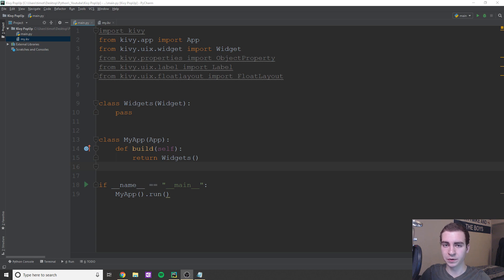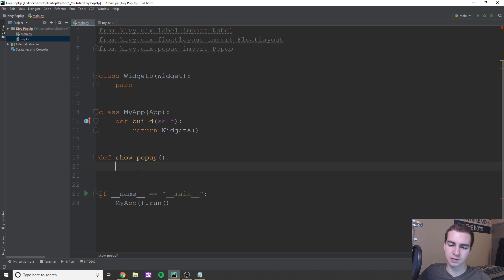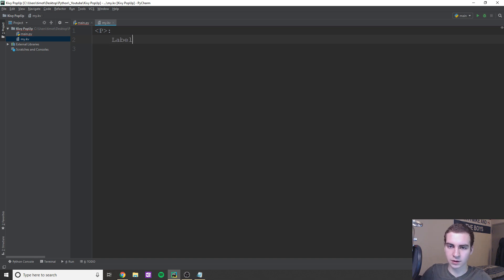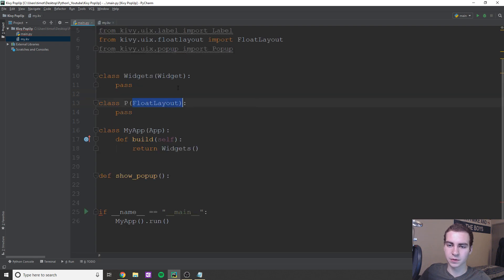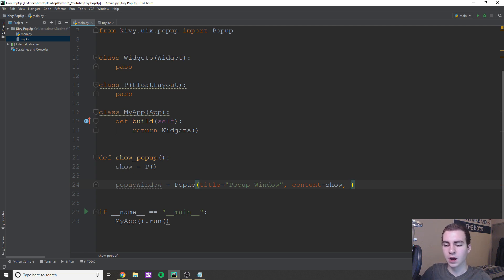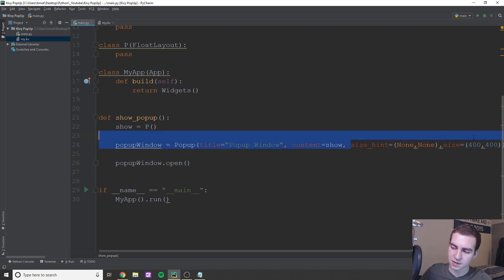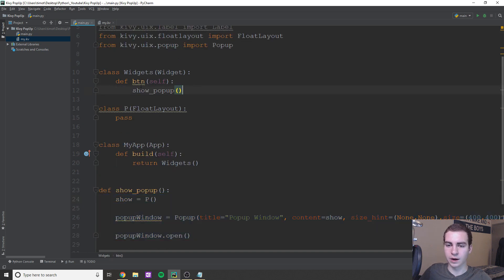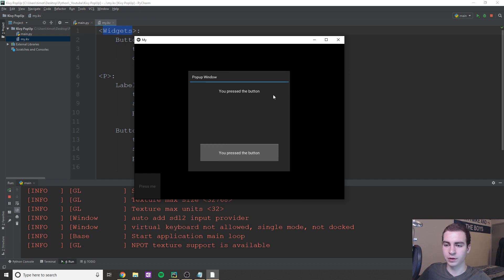Kivy Tutorial #10 - Creating a Popup Window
This kivy tutorial covers how to create a popup window in kivy. Popup windows are very easy to create and have a large degree of customization. This tutorial will show you how to create and trigger a popup window.